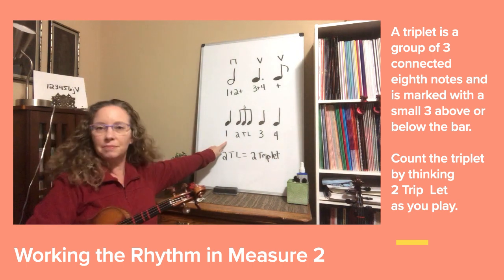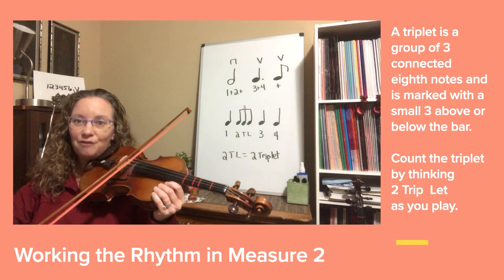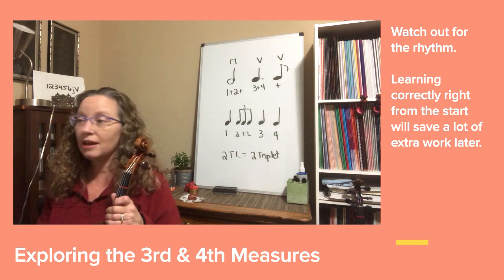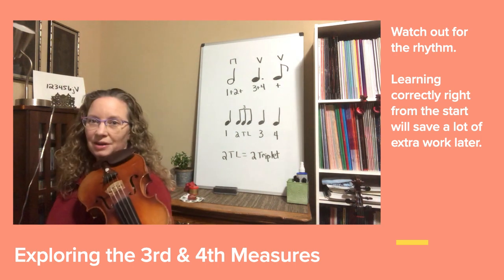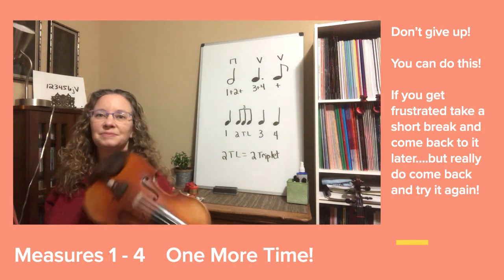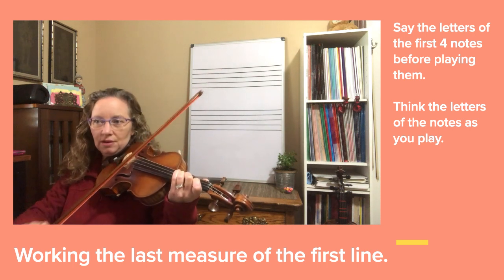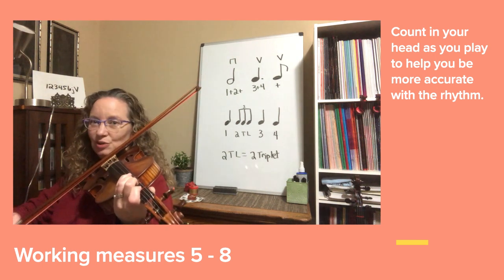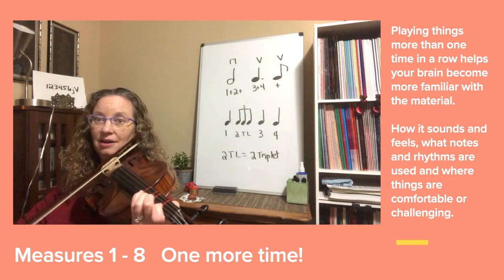Kingsbridge March Lesson #1